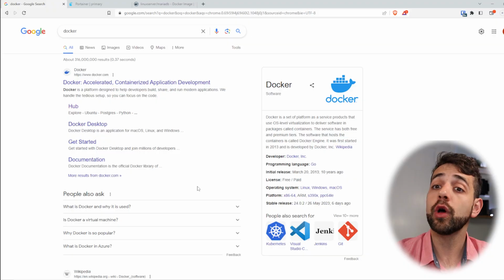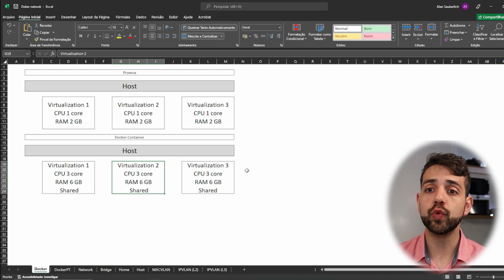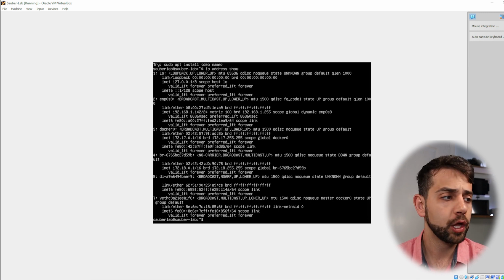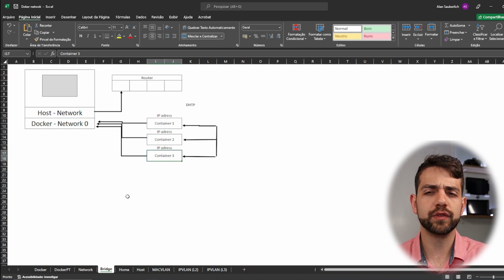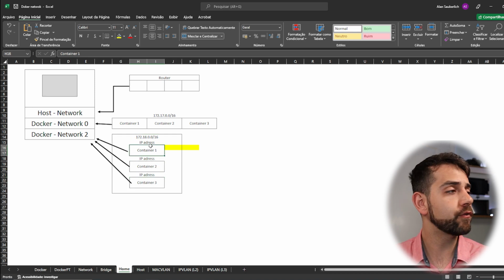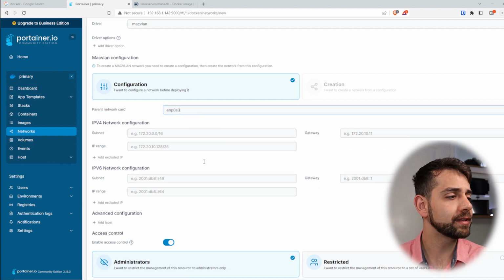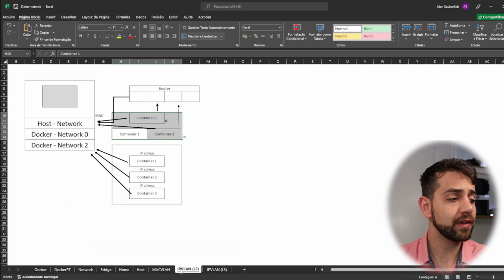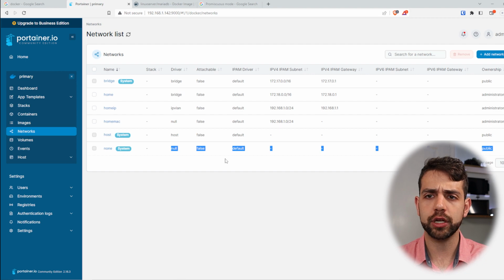Rede no Docker, você precisa saber disso o quanto antes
Neste vídeo, mostrar os diferentes tipos de rede no Docker. Assim, deste jeito você pode configurar seu Docker escolhendo o modo que rede irar fornecer o melhor que o Docker pode oferecer.

Deixe seu comentário e compartilhe com sua rede. Sempre é bom saber o que é necessário melhorar.

Para receber todas as notificações, toque no ícone em forma de sino. Ele mudará para um sino tocando para indicar que você escolheu receber todas as notificações.